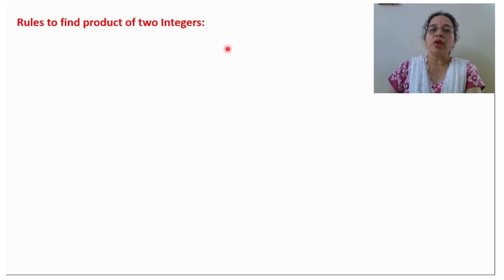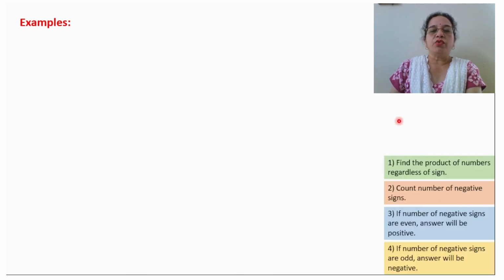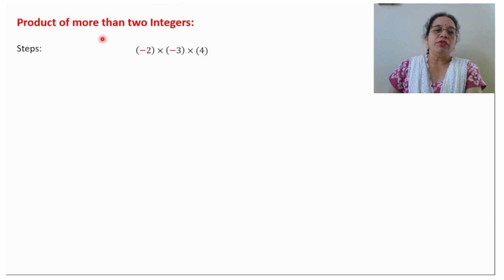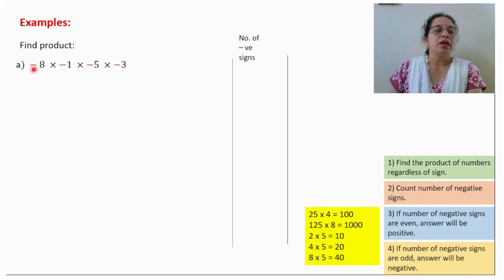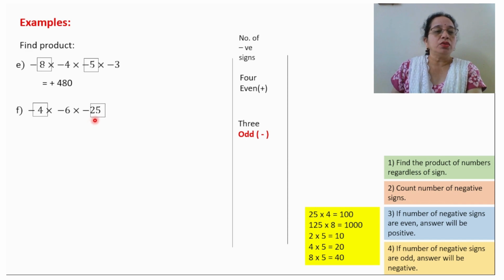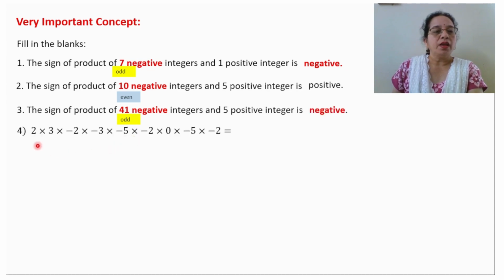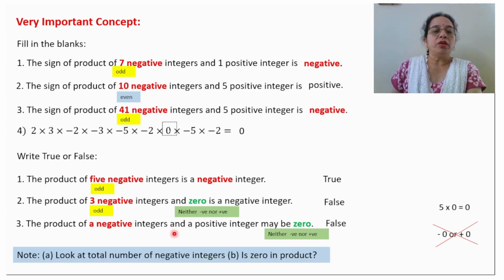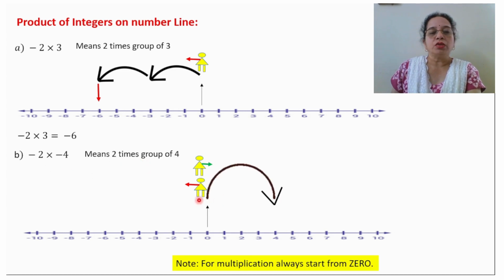Rules for Multiplication of integers, Visualizing Product on Number Line Grade 7 Chapter1: Integers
Rules for Multiplication of integers and Visualizing Products on the Number Line! Grade 7 Chapter 1: Integers
Grade 6 Chapter 6: Integers
Grade 7 Chapter 1: Integers
Hi,
About this video:
• Definition and properties of integers.
• Step-by-step breakdown of multiplication rules for positive and negative integers.
• Visual representation of products on the number line for a clearer grasp of mathematical concepts.

Part 1 Grade 6, 7: Introduction about Integers, Recap for Natural & whole numbers, Need of Integers, Directed Numbers, Oppositeness, Positive & negative numbers.
Part 2 Grade 6, 7: Integers on Number Line, Facts about Number Line, Ordering Integers, Integers in Ascending & Descending Order
Part 3 Grade 6, 7: Negative of a Negative, Positive of a Positive, Negative of a Positive, Positive of a Negative, Rules for Addition & Subtraction of Integers
Part 4 Grade 6, 7: Addition of more than two Integers, Concept of which Integer is Greater /Smaller and by how much?
Part 6 Grade 7: Recap for Negative of a Negative, Positive of a Positive, Negative of a Positive, Positive of a Negative, Rules for Addition & Subtraction of Integers Addition of more than two Integers
My upcoming videos on the same topic are:

Part 9 Grade 7:  Rules for Division of Integers, Division on Number line
Part 10 Grade 6, 7:  Concept of integers through activity for teachers & parents
Part 11 Grade 6, 7: Concept of Addition and subtraction through activity for teachers